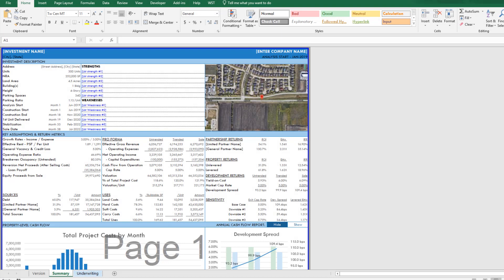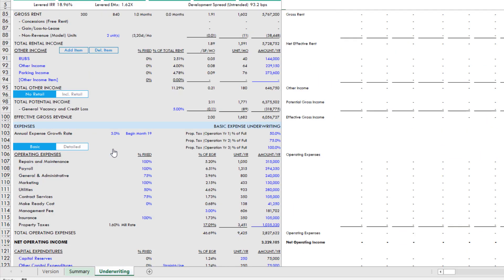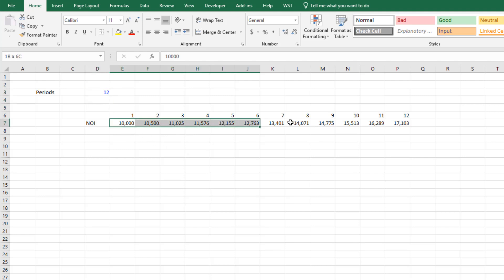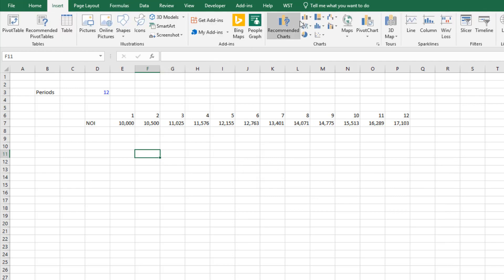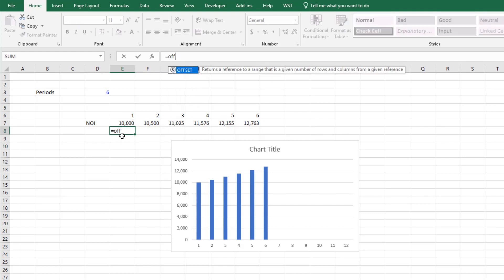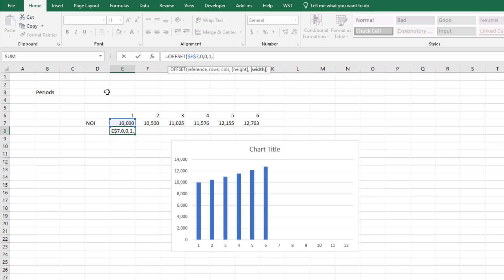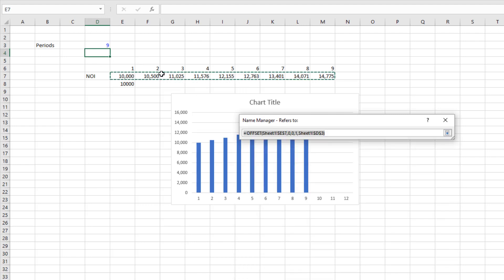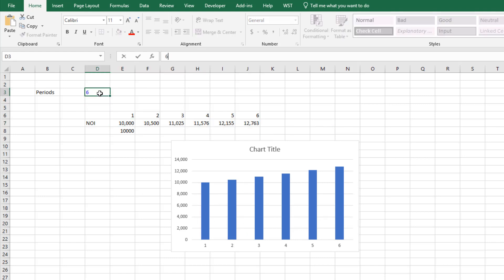Create Dynamic Charts in Excel for Real Estate Financial Modeling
In this tutorial, I show you how to build dynamic charts in Excel for real estate financial modeling. To download the real estate models used in this video.

00:00 - Introduction to Creating Dynamic Charts in Excel for Real Estate Financial Modeling
01:12 - Exploring Initial Dynamic Charts in the Apartment Development Model
02:37 - Demonstrating Dynamic Adjustments in Analysis Period on Charts
03:52 - Building a Basic Worksheet for Dynamic Chart Creation
05:10 - Utilizing Named Ranges with the Offset Function for Dynamic Charting
06:25 - Embedding Dynamic Named Ranges into the Chart and Final Adjustments